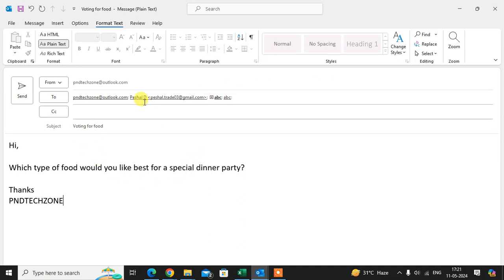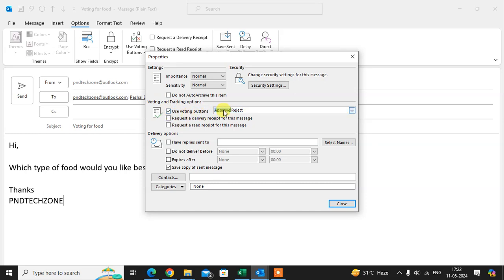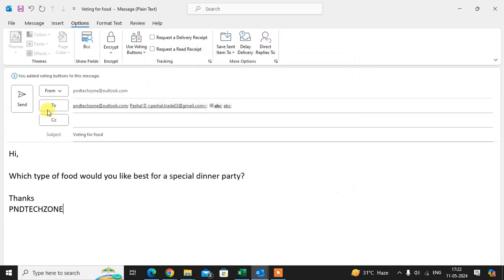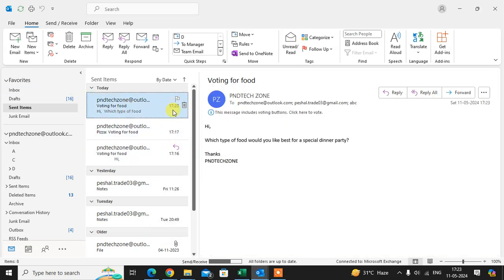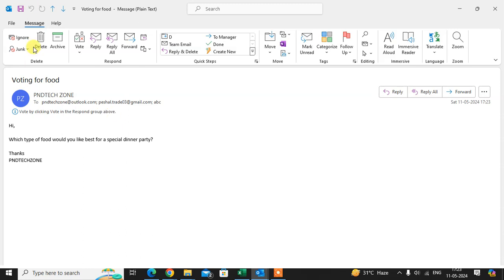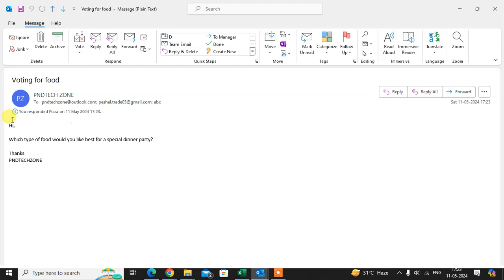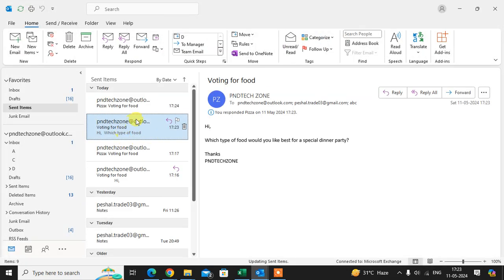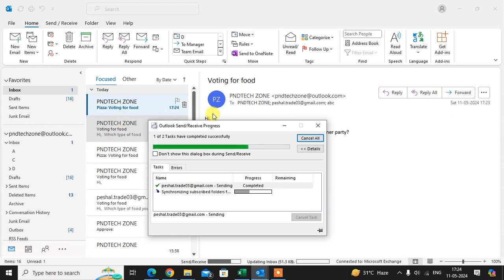How To Use Voting Option In Outlook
Create an email message or reply to or forward a message that you received.
On the Options tab, in the Tracking group, click Use Voting Buttons.
Choose one of the following: Approve;Reject. Use when you need an authorization for an action.